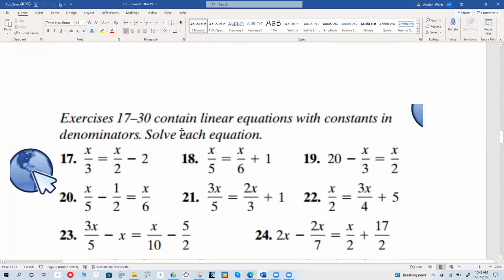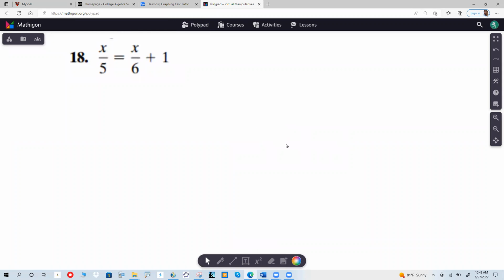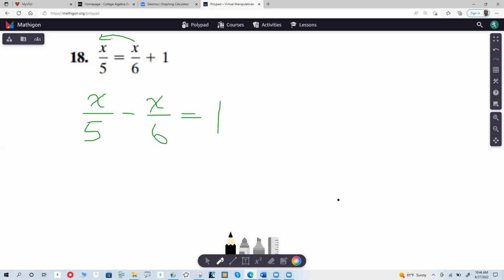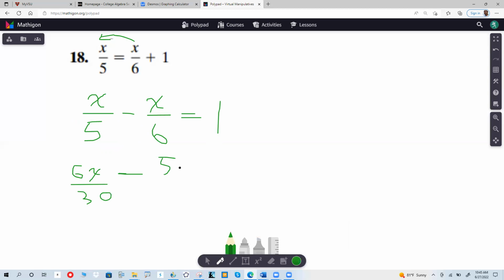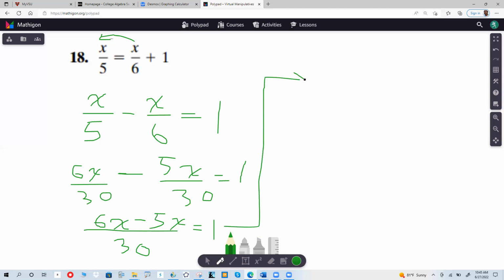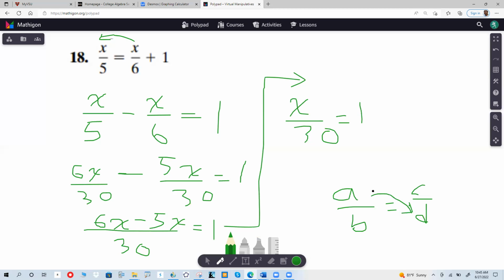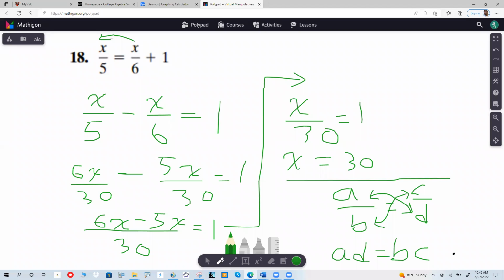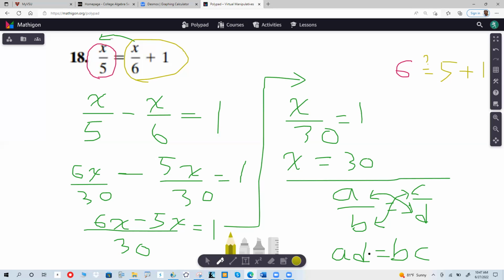Math 1111, June 27, 2022, Part 03